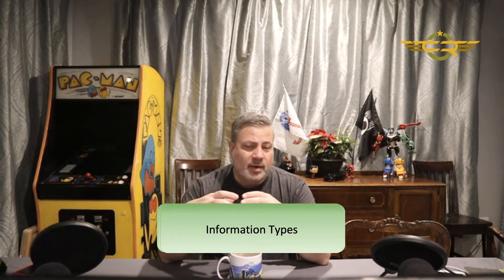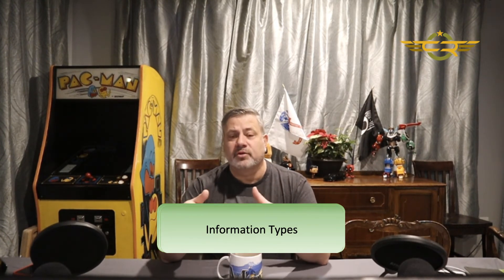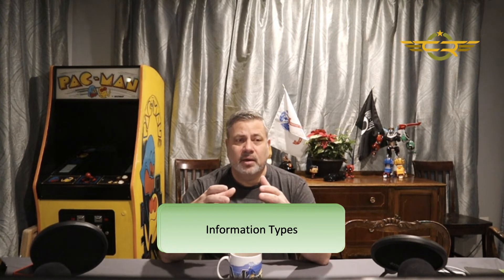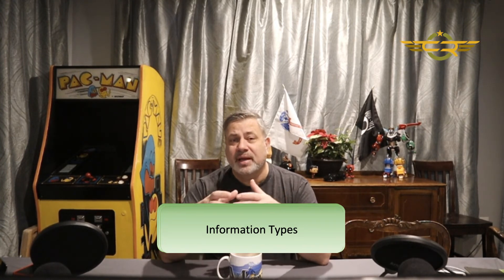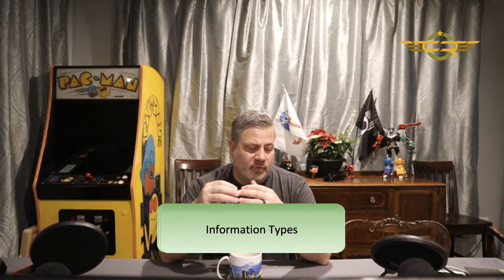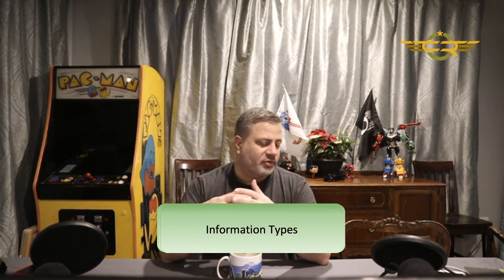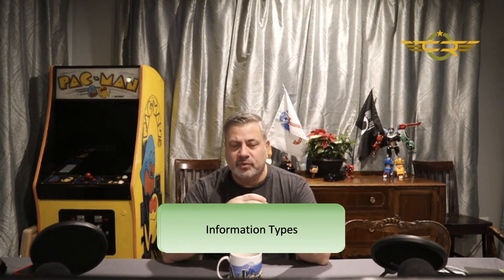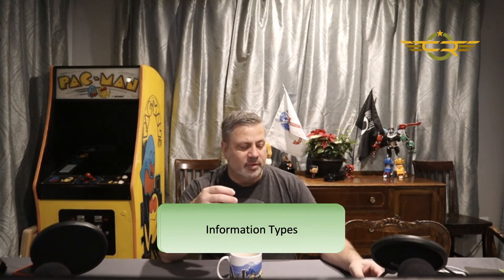RMF2030 CUP OF CYBER - RMF Prepare Step, Part 2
In this morning's Cup of Cyber, we will be discussing the system tasks in the Prepare Step of the Risk Management Framework (RMF) Version 2.  These tasks prepare the system or application for the remainder of the RMF and the System/Software Development Lifecycle (SDLC).

Please let us know what you would like to discuss.